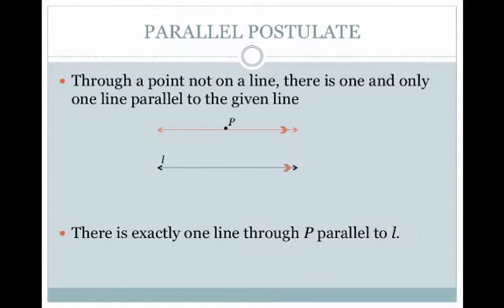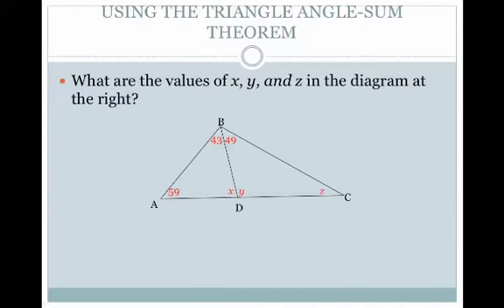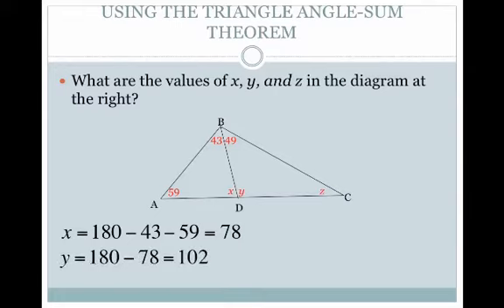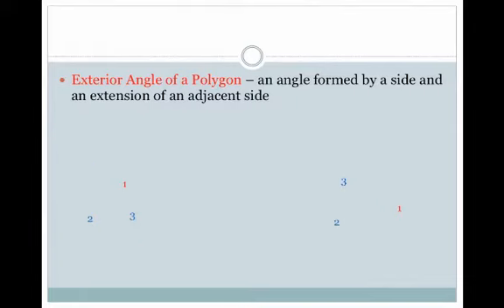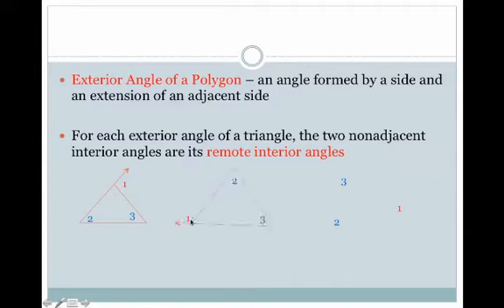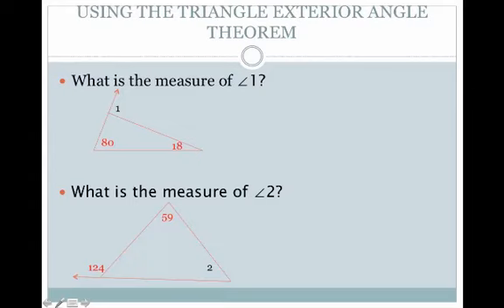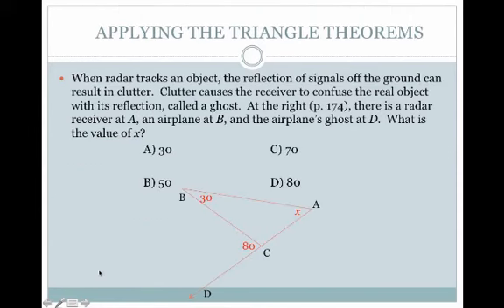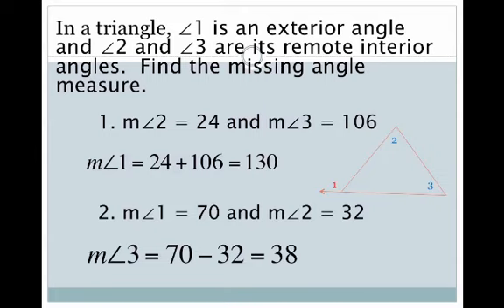Section 3-5 Geometry